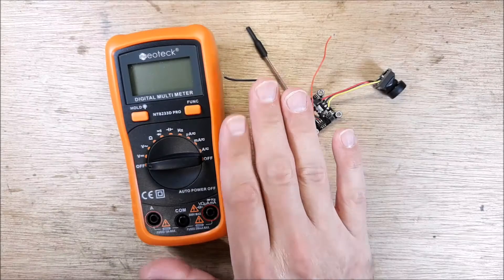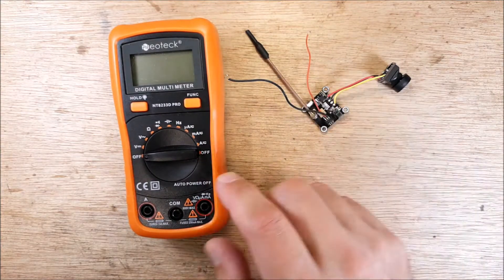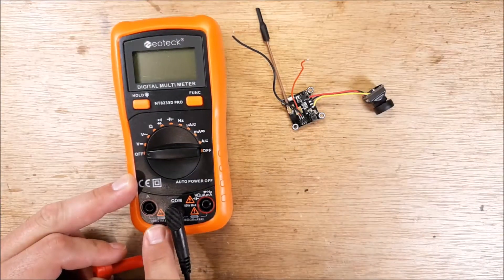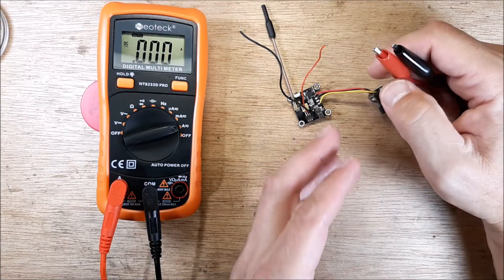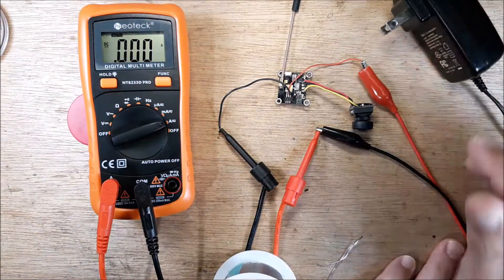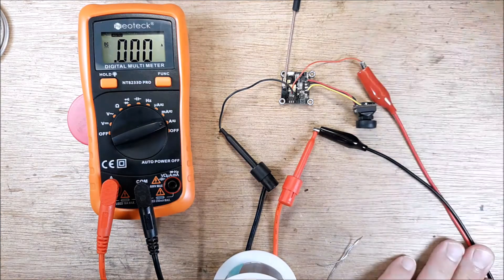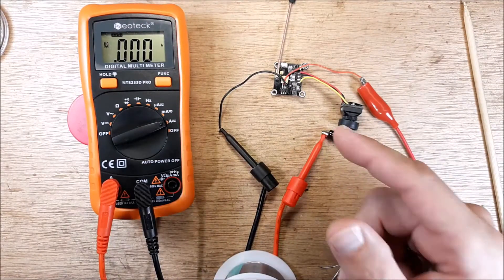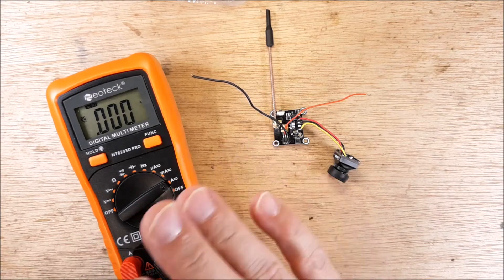How To Measure AMP Draw Of A Single Component | Check The AMP Draw Of Each Device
Here We Look At How To Use A Multimeter To Determine The AMP Draw Of An Individual Component